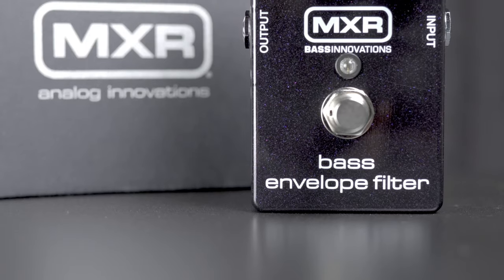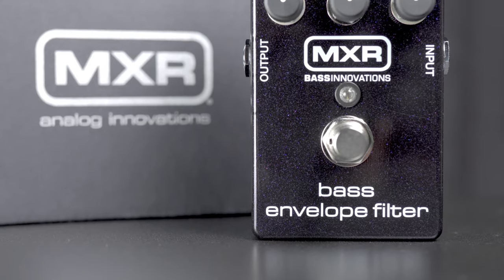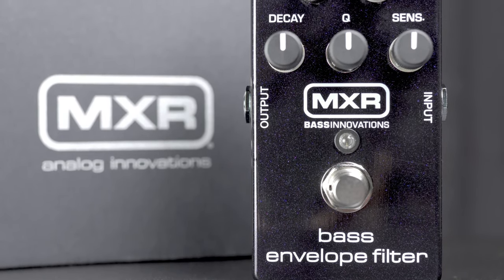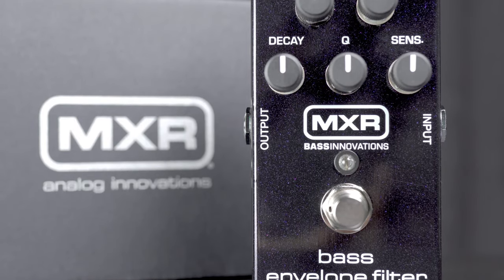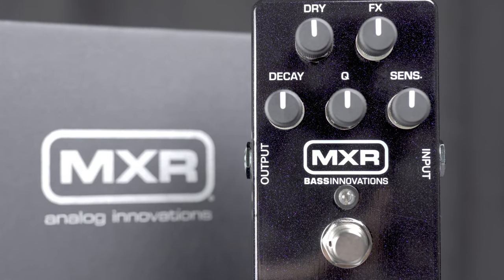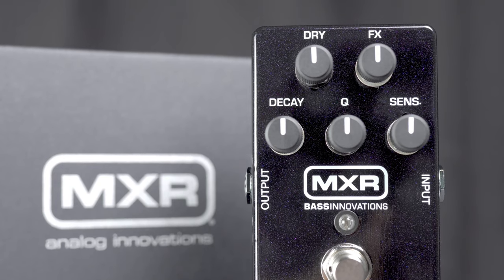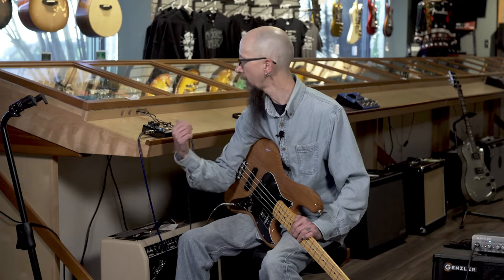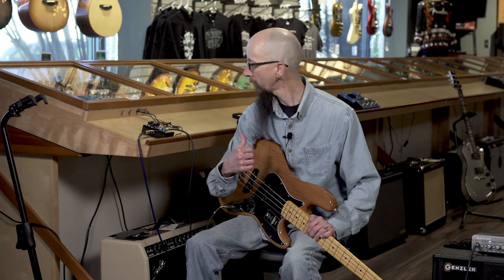MXR M82 Bass Envelope Filter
The Bass Envelope Filter delivers classic analog envelope filter sounds with separate Dry and Effect level controls to keep your low end intact.